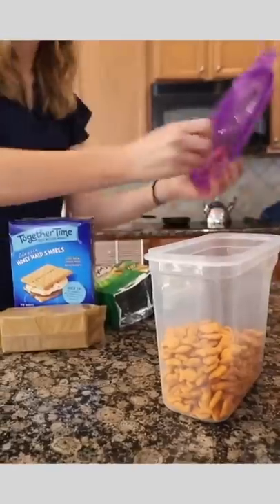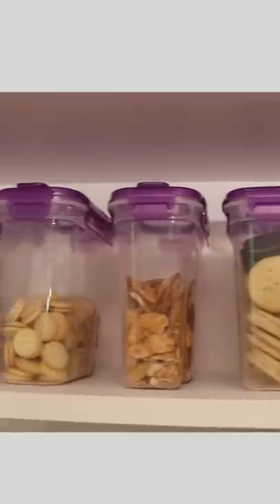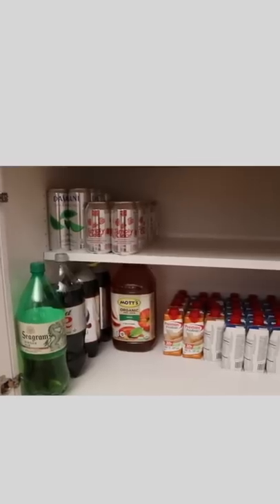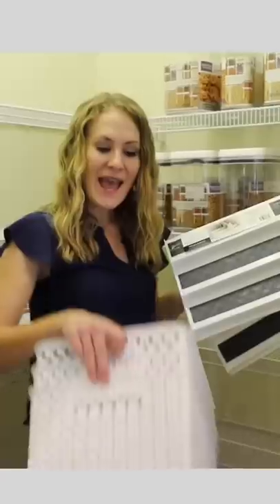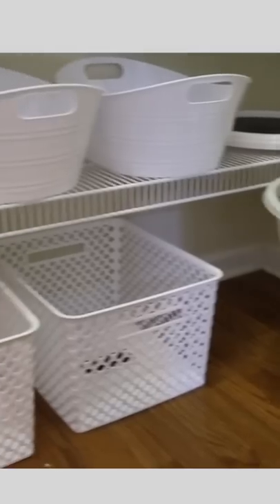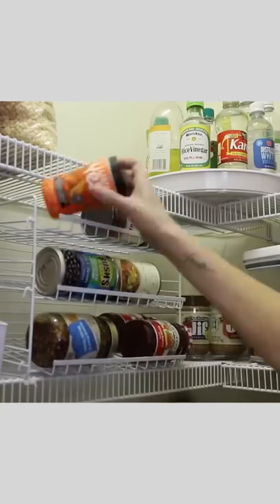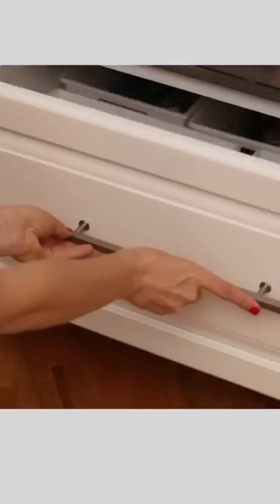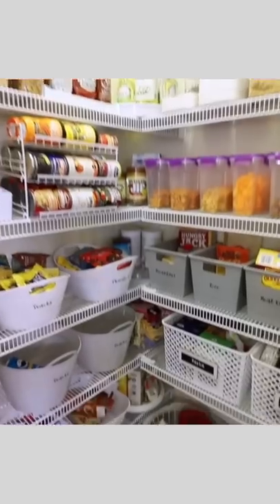BRILLIANT Dollar Tree Kitchen Hacks… that WORK!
Follow @doitonadime for more!